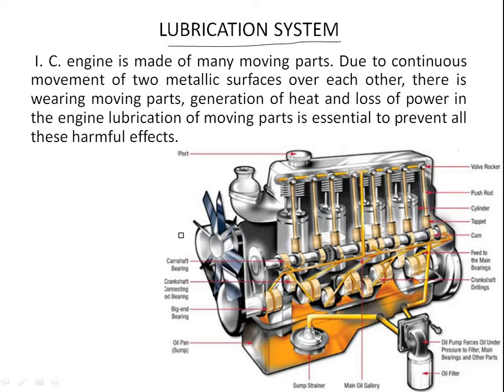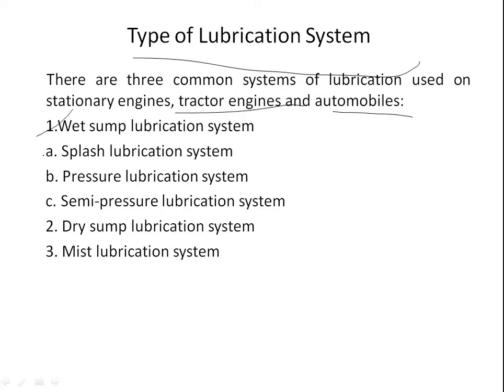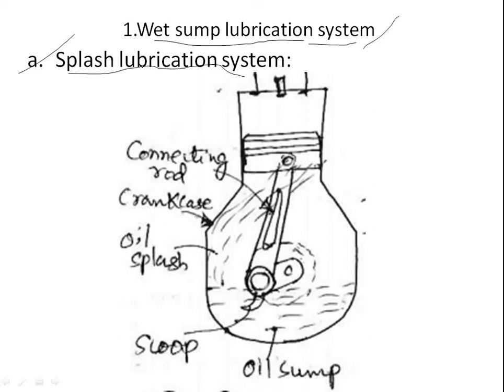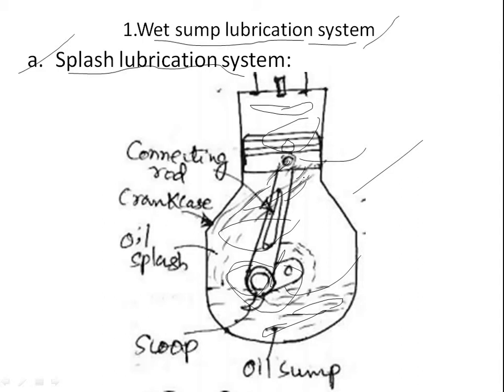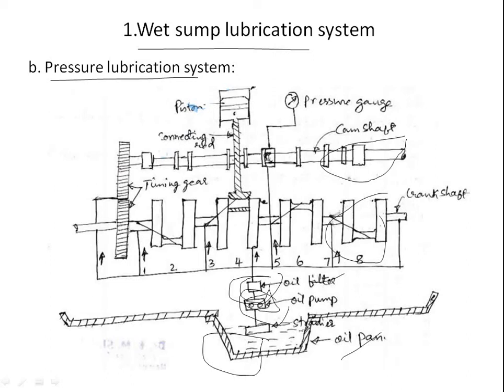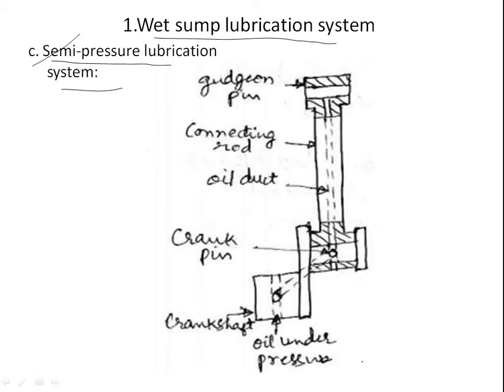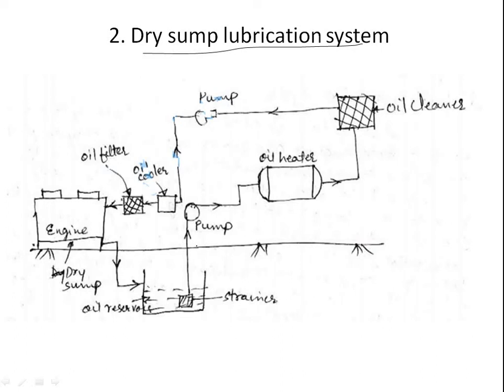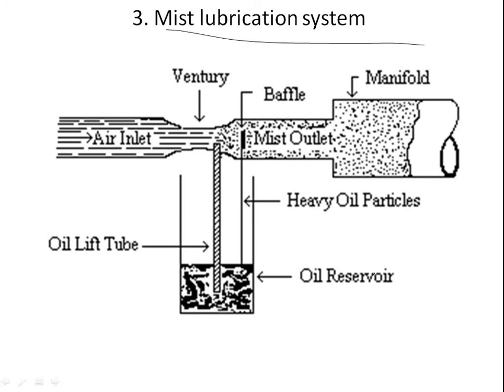Energy Engineering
2nd Module Lubrication System